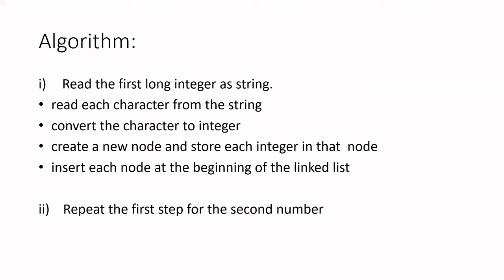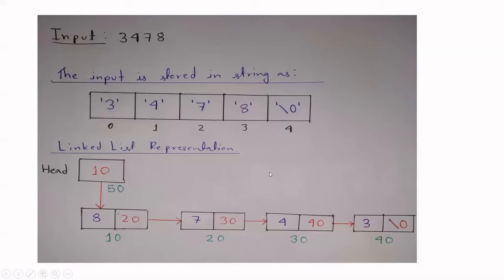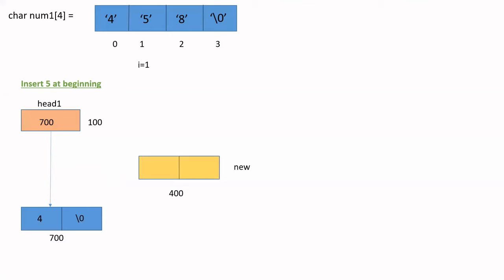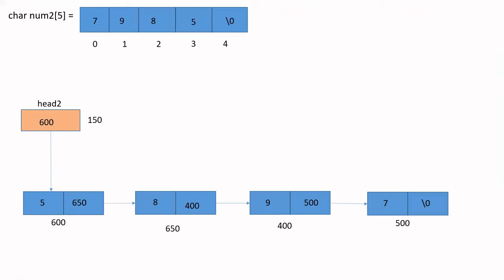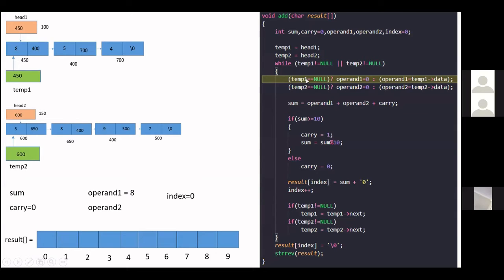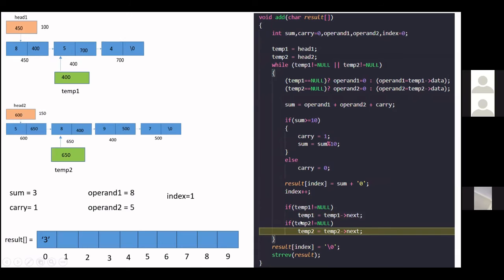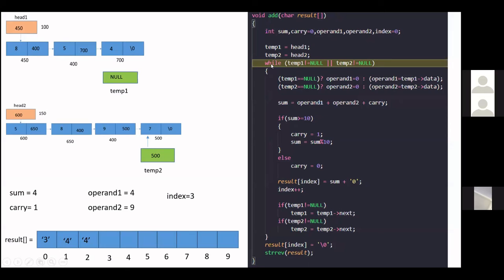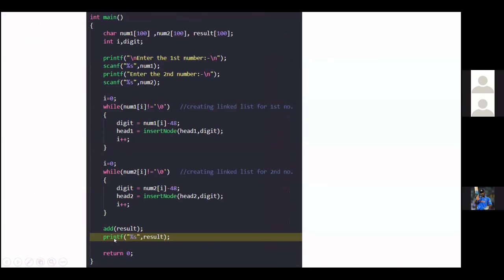Module III: 9 Addition of Two Long Integers using Linked Lists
A demonstration by my student Mr. Deepak Kumar Shaw, (II year CSE), NHCE, Bengaluru.